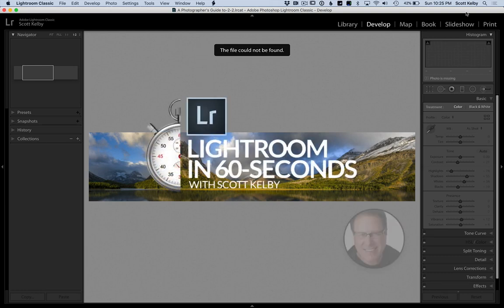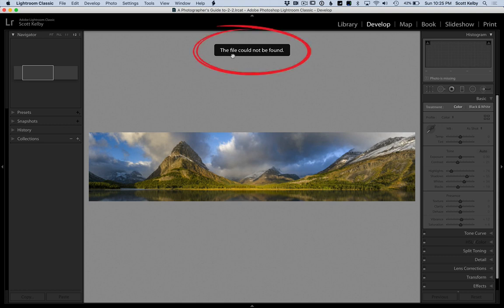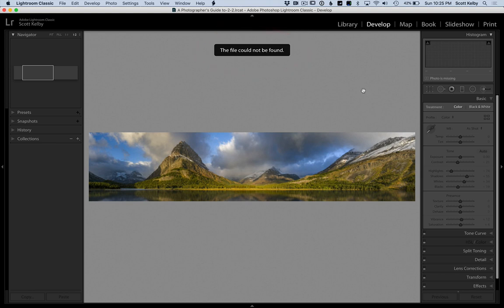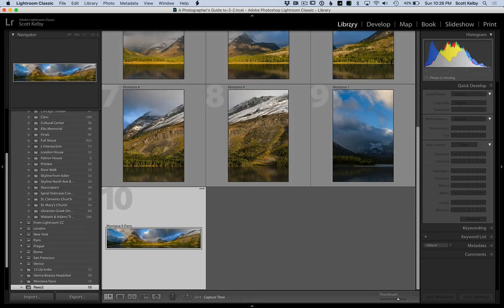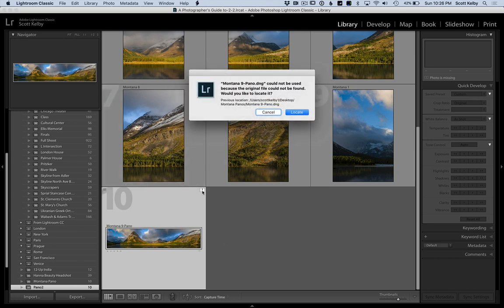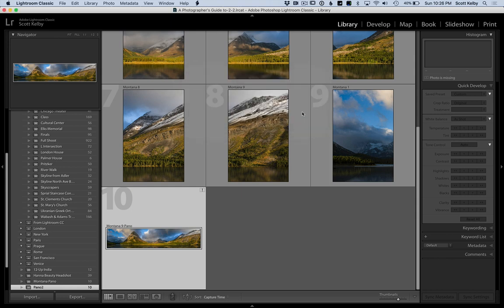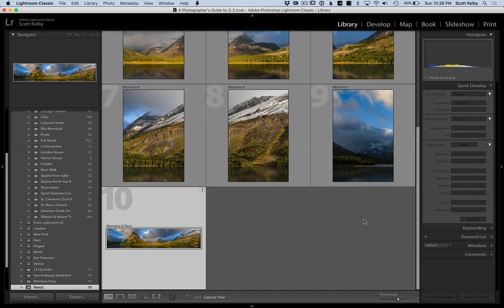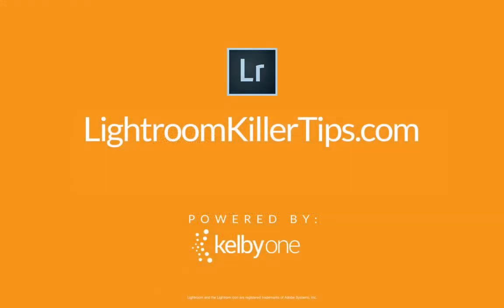What To Do When Your Photo Goes Missing in Lightroom…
Another installment of Scott Kelby's Lightroom in 60-Seconds, this time we look at what to do when you go to Lightroom Classic's  Develop Module and you get the dreaded "The file could not be found" message.